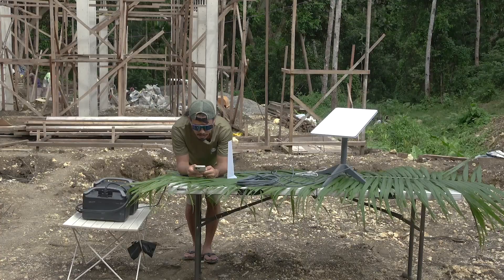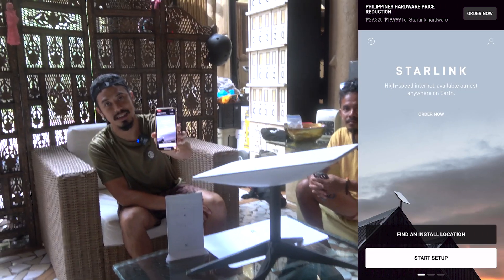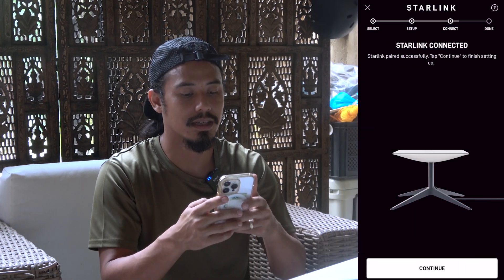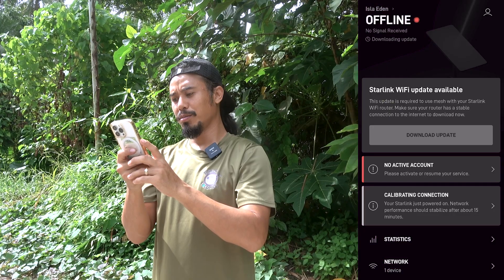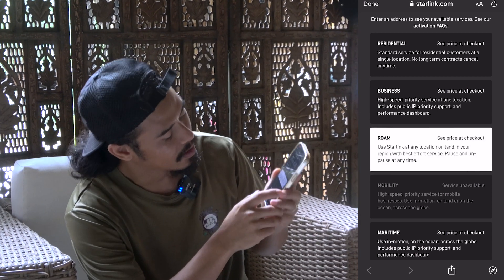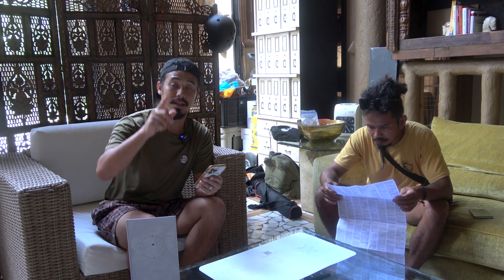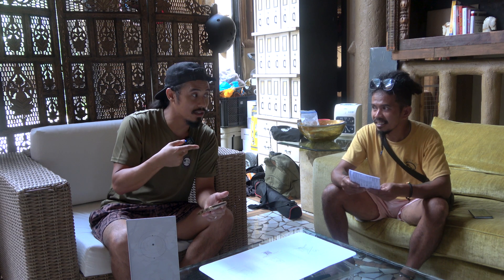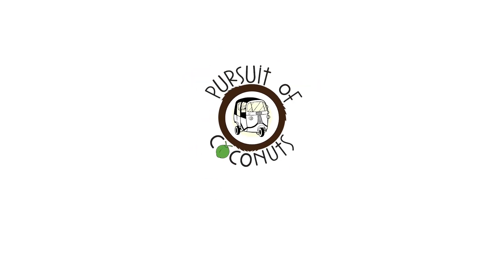Starlink in the Philippines Pt. 2 : Why Didn’t It Work?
We're back with the much-anticipated update on our Starlink journey! After our initial attempt, we were eager to see if we could still bring Starlink to our farm. Unfortunately, it was still a failure. 😔 So what went wrong? Watch our video to learn from our experience and avoid making the same mistake!

Become part of our Tribe and be a part of social change and sustainability. Get updates on where your money goes, private access to see how lives are being changed, and progress on the social enterprise business.